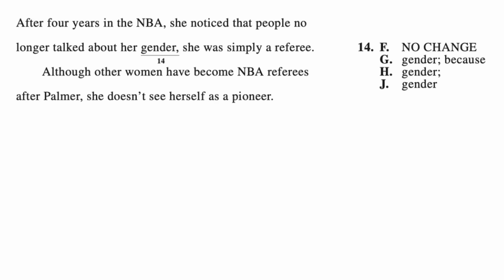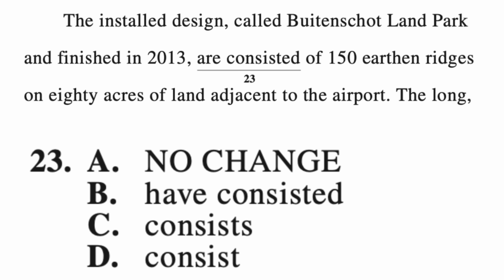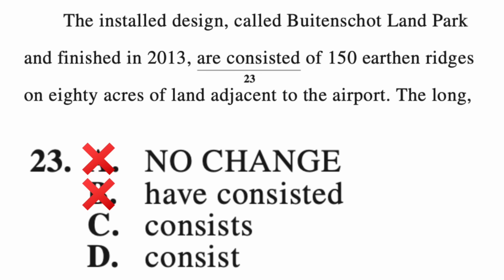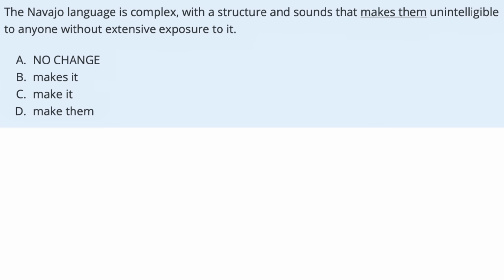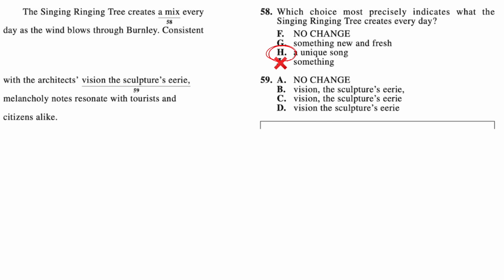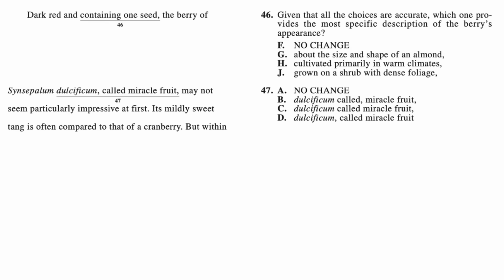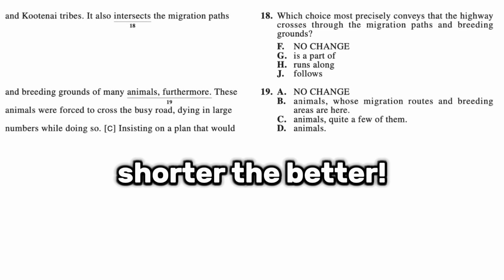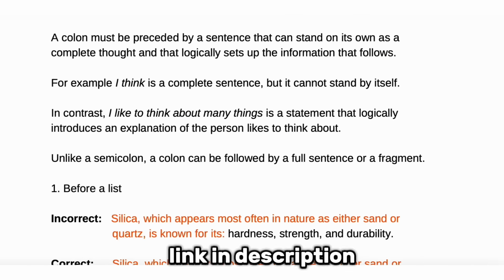ACT English Guide 2026 (grammar rules, tips and strategies) from an actual student!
The ACT English is the easiest subject to improve in and you can do this by simply learning the grammar rules. In this video i'll be going over some ACT English questions and some common mistakes people make. I took the ACT just a couple of weeks ago and i've made this video to help you guys improve your ACT English score. I'll be going deep into ACT English tips & strategies as well as tricks that the test makers like to use. So whether you are looking to score 30 or higher on the ACT or just trying to improve your score, this video will help you. (math, science, and reading guide coming out later this week!)

hey guys, my name is aiden and i'm a rising junior in high school, I made this channel to help students like you be able to become academic weapons by talking about my experiences in school and sharing what worked for me.